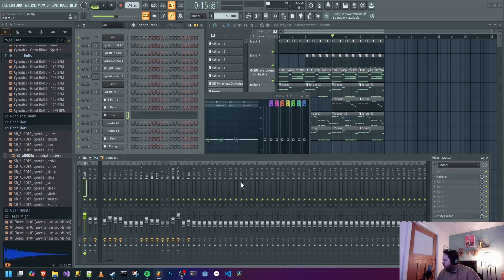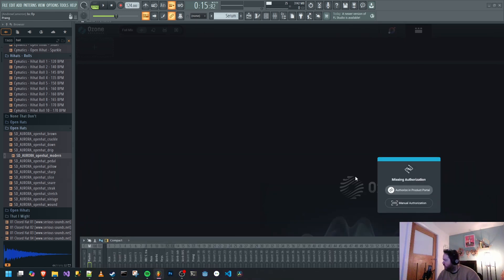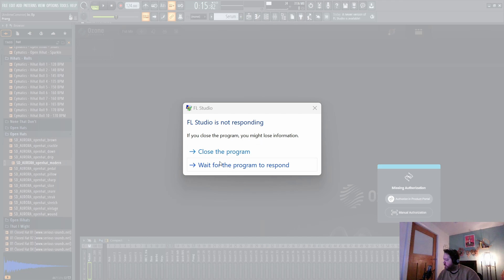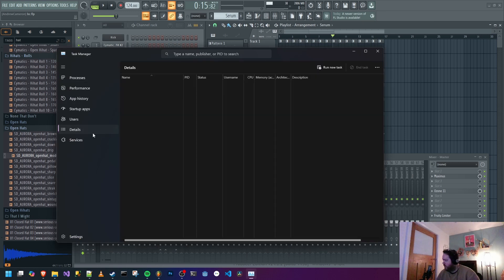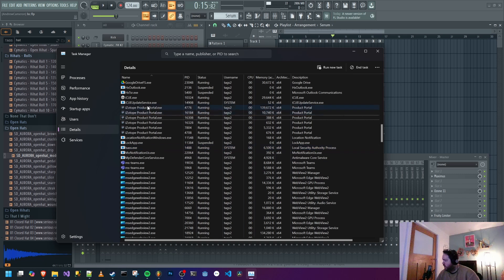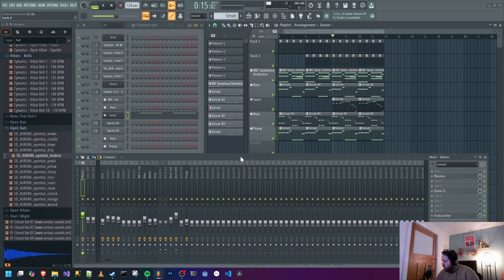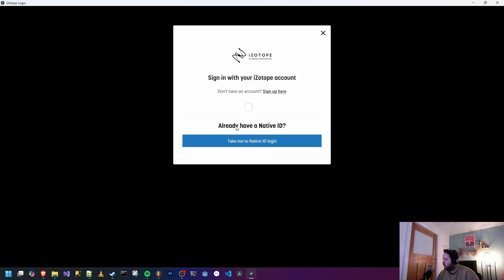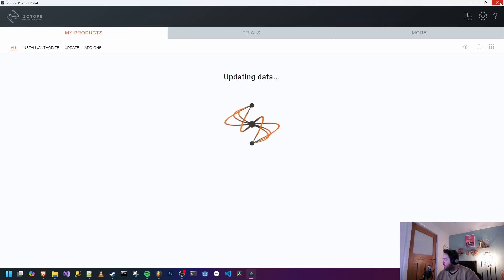Izotope login not working? Authorize product portal fix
A clumsy demo of making your Izotope login work if it's being annoying. You can tell I really love computers.